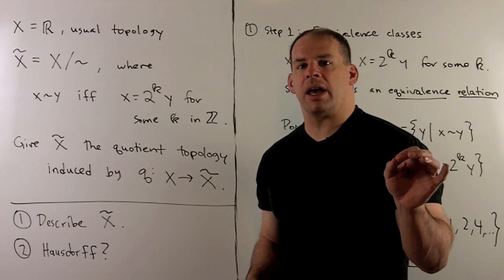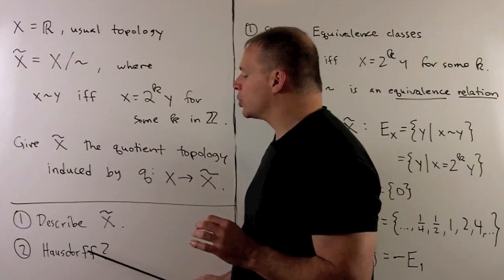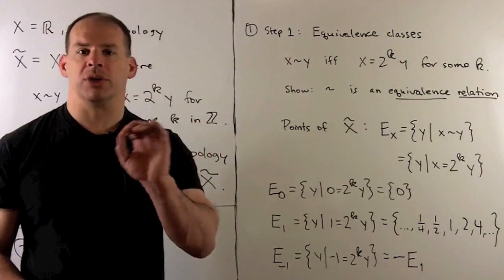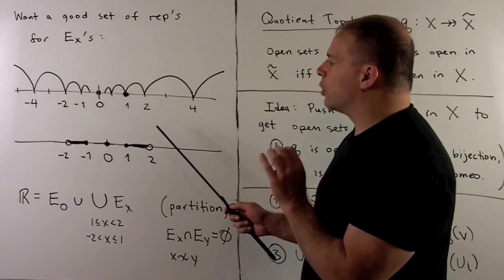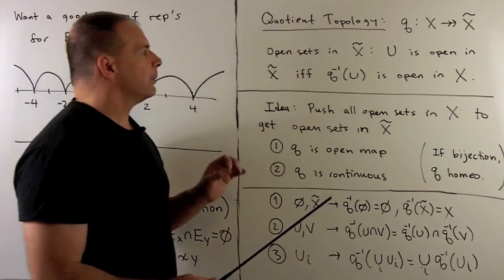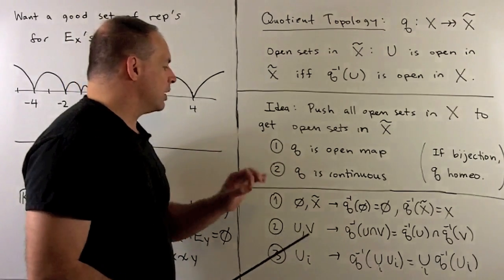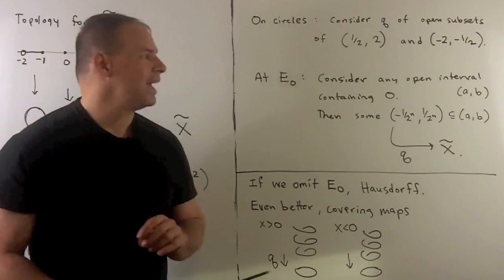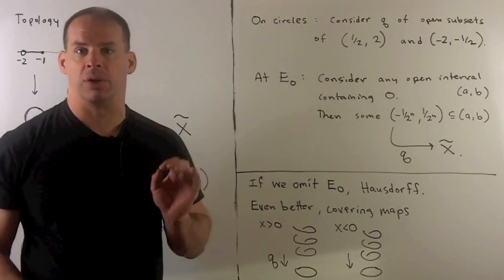Hausdorff Example 2: Quotient Space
EDIT:  (3:46)  In general, a quotient map q need not be open (carry open set to open sets).  If we check in this example (next board), it turns out to be open.  For the open sets in the quotient, the usual topology for the circles should be clear: inverse images of small open intervals are unions of open intervals.  On the other hand, if a subset of a circle has open inverse image, then each inverse point is contained in an open interval, small enough to map back bijectively. Thus the subset is a union of open subsets.   If an open subset contains q(0), the inverse image must contain an open interval containing zero, so everything.

Point Set Topology:  Let X be the real line and consider the equivalence relation: xRy iff x and y differ by a multiple of 2^k (k an integer).  We show that the quotient space associated to R is not Hausdorff.